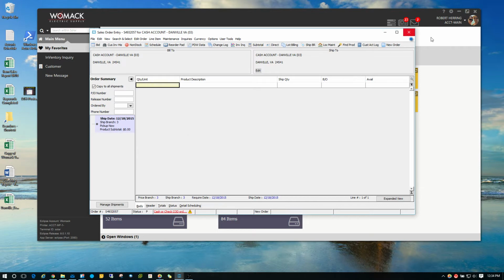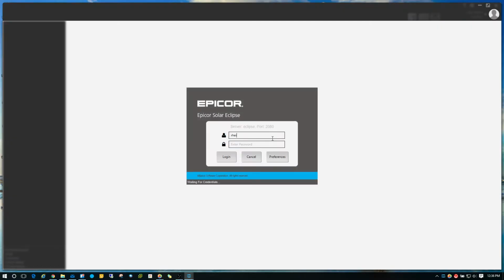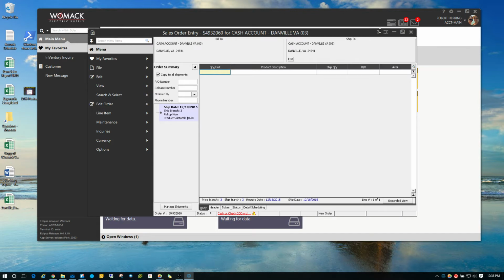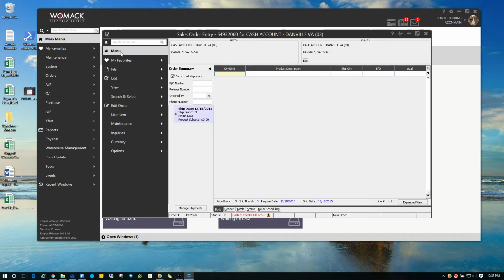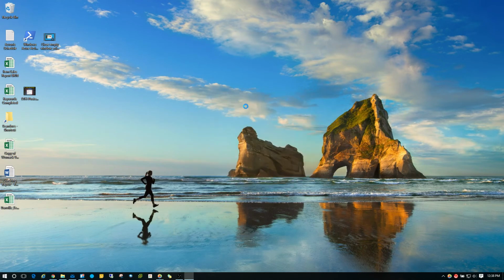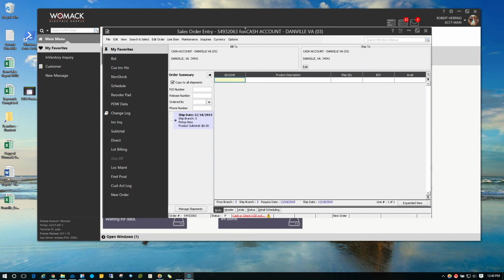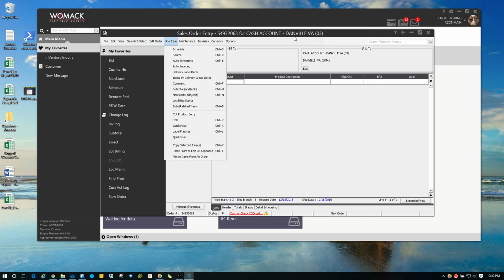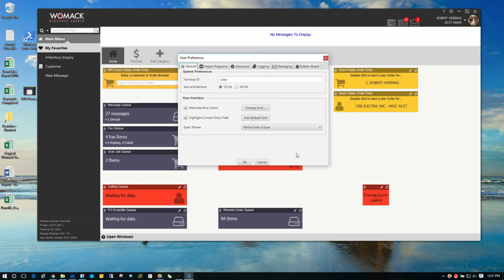Solar 9 Different Solar Themes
In this video you will learn how to change your Solar Eclipse theme.  There are three different themes to choose from.  Classical Solar Eclipse, Partial Solar Eclipse and Total Solar Eclipse.